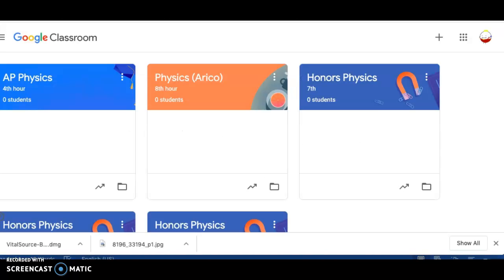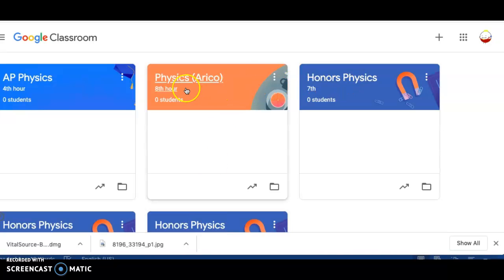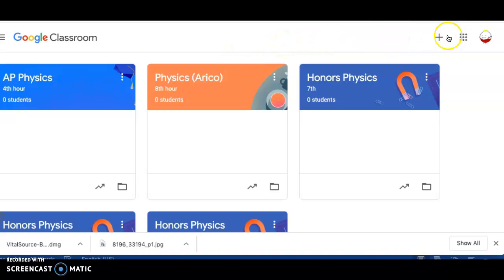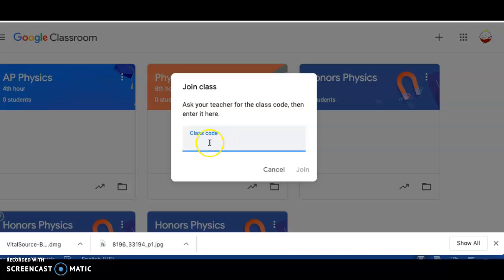How to join a class on Google classroom